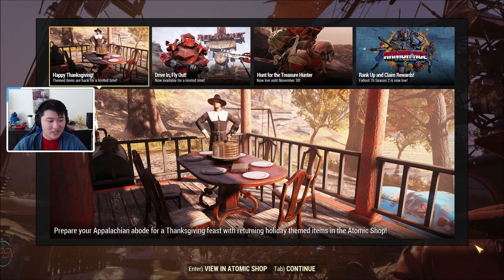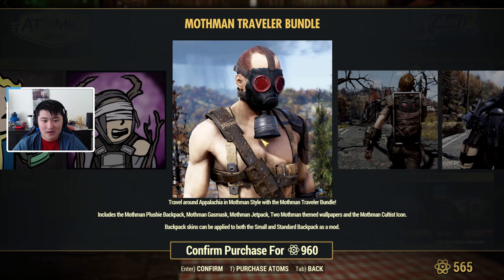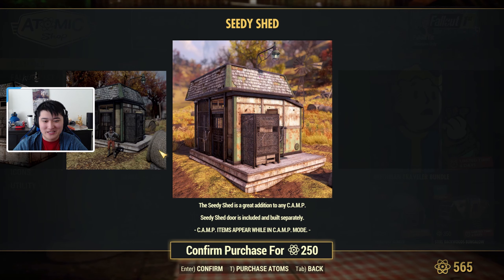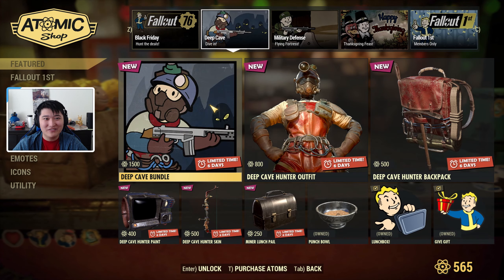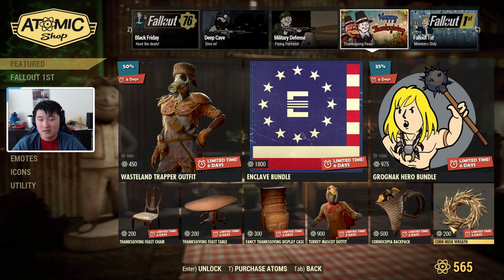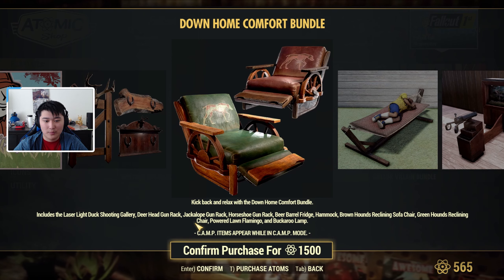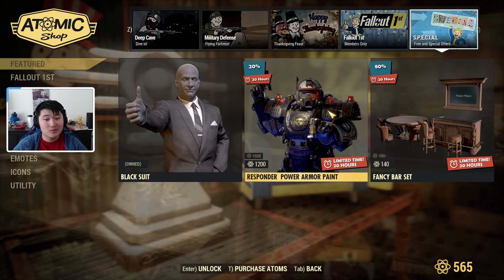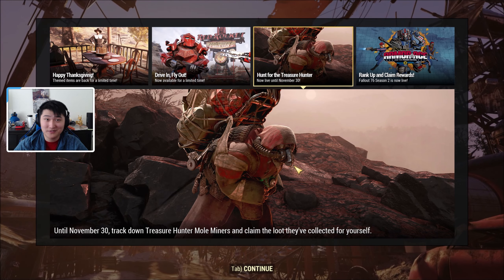Atomic Shop Weekly UPDATE: November 24 - December 1 2020 | FALLOUT 76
Hey guys! For this weeks update we have Thanksgiving themed items along with a lot of prebuilt buildings and power armor skins!

*Hunt for the treasure hunting mole miner event is live until November 30th*

(As of 11/10 from website) *See Bethesda website above for FULL list*
                Item                                                   Cost                                     Availability
Clean Black Suit                                           FREE⚛️                                 December 1
Blue Demon Power Armor Paint (Fallout 1st) FREE⚛️                         December 1

Toxic Barrel Cactus                                      500⚛️                                  December 15

Western Bar Bundle (Fallout 1st)             1,500⚛️                                  November 24 - December 1
Down Home Comfort Bundle                   1,500⚛️                                  November 24 - December 1

0:00 Intro
0:14 Black Friday
3:28 Deep Cave
3:47 Military Defence
4:00 Thanksgiving Feast
4:43 Fallout 1st Members
6:34 FREE and SPECIAL Offers
7:14 Outro + Treasure Hunter Mole Miner Event

♢More PoxiiPro♢